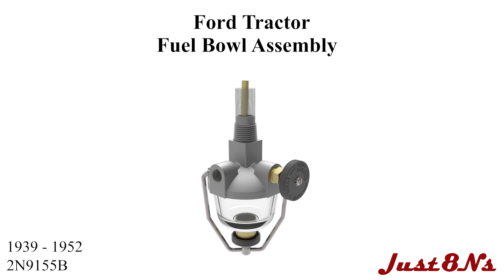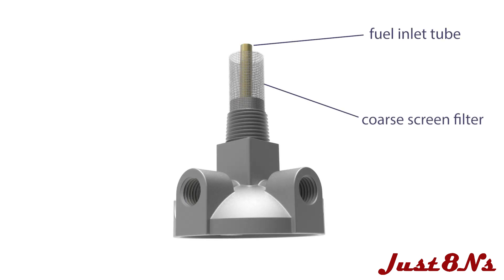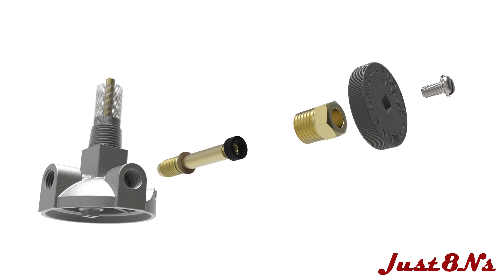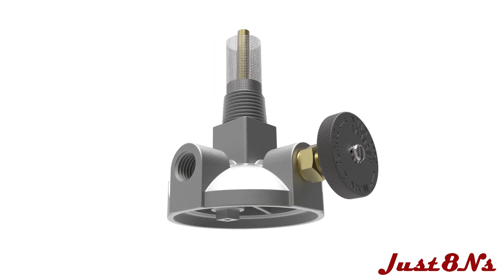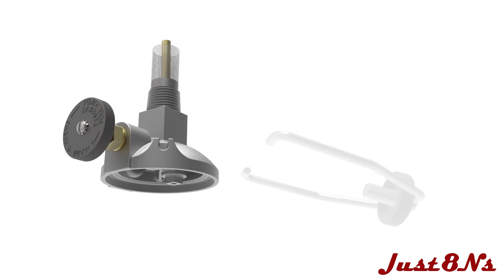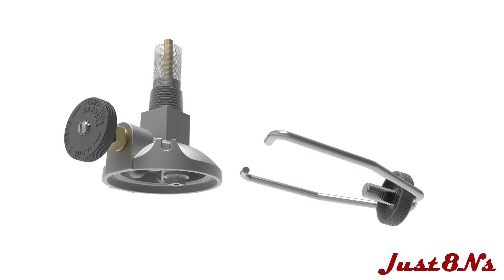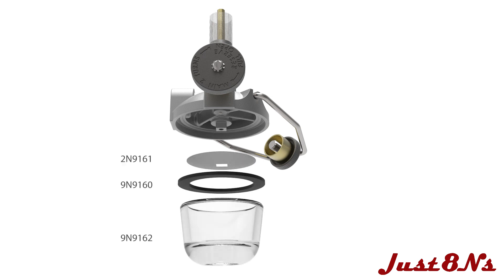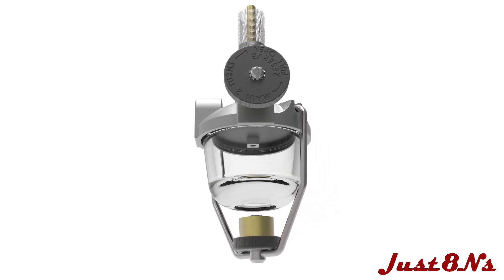Ford Tractor 1939 - 1952 Fuel Bowl Assembly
3D animation of the Ford tractor 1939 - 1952 fuel bowl assembly from Just8N's Ford Tractor Parts and Restoration Service.